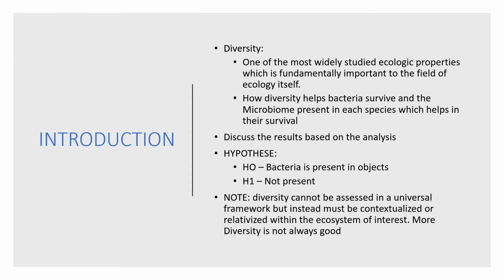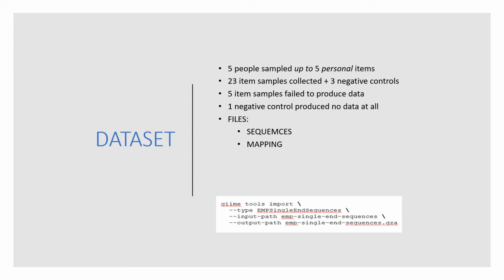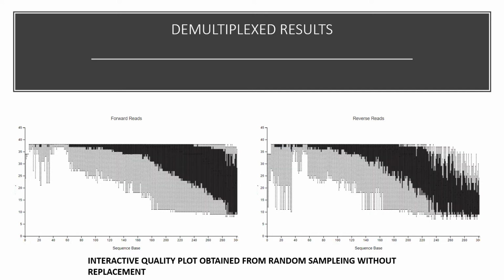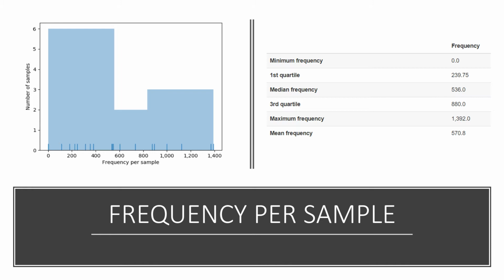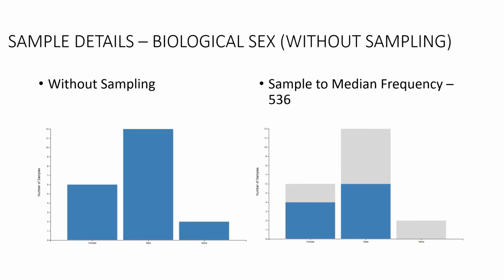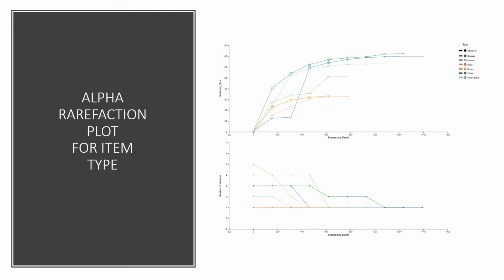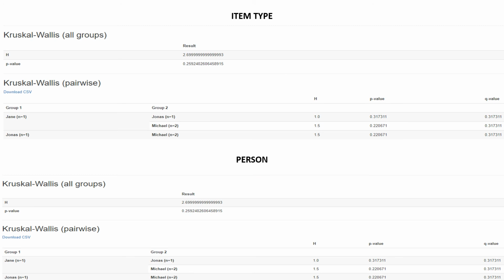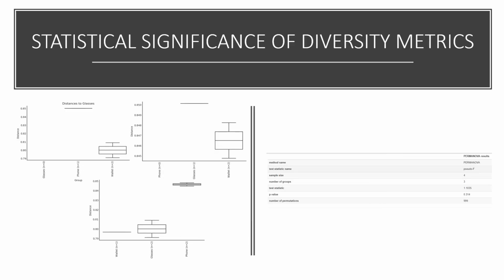Genomic Assignment 3 RECORDING_19278357